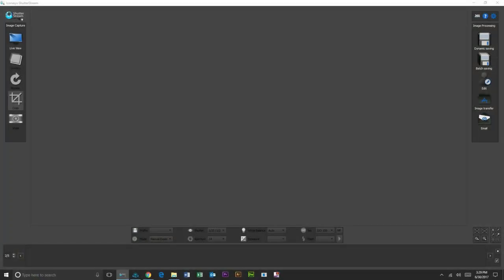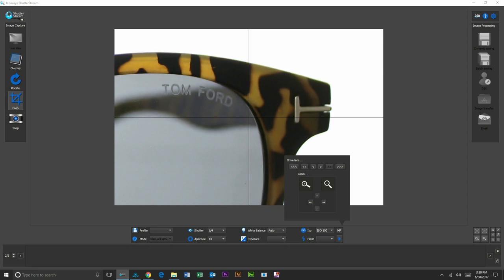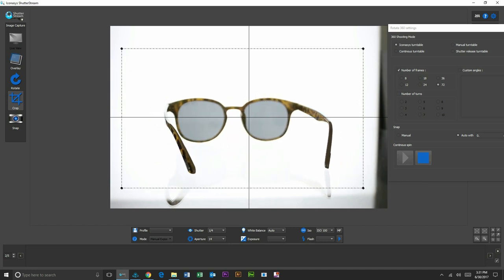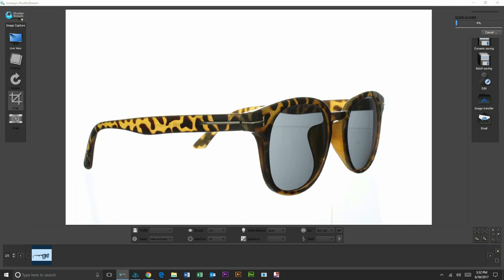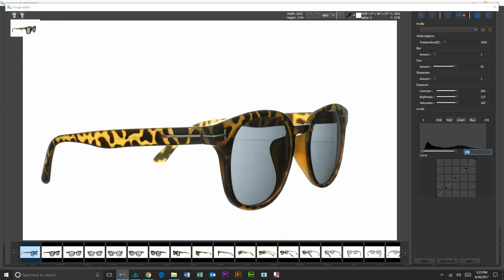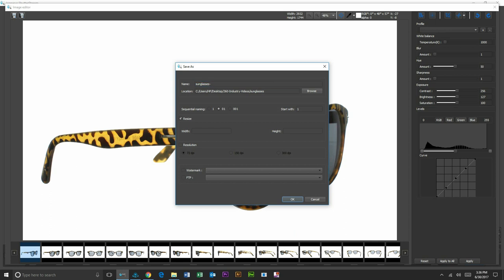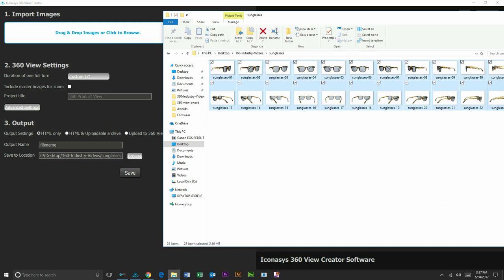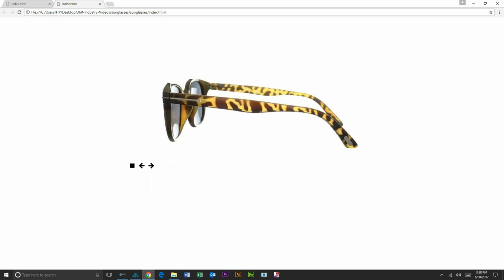How to Photograph Sunglasses 360 Product Photography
How to Photograph Sunglasses 360 Product Photography. 360 Product Photography with Pure White Backgrounds instantly!
Iconasys offers industry leading 360 product photography equipment and software that enables users of any skill level to create web-ready 360 product photography in ~5 minutes per product.

Using our 360 Acrylic Riser, users are able to eliminate shadows and when backlit using an Iconasys LED LumiPad, users can expect pure white backgrounds instantly out from the included Shutter Stream 360 Product Photography Software.

Used in this video:
Iconasys Medium USB Photography Turntable
Iconasys 360 LumiPad Lighting System
Shutter Stream 360 Product Photography Software
Iconasys 360 Acrylic Riser

Create 360 Sunglasses Photography with Pure White Backgrounds using Iconasys 360 Photography Solutions